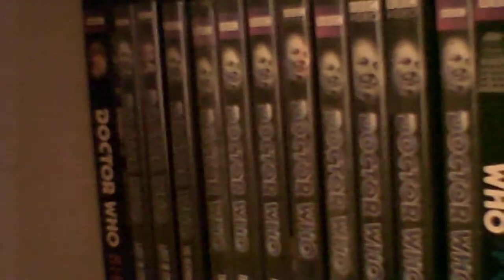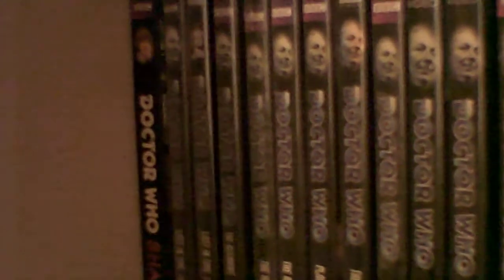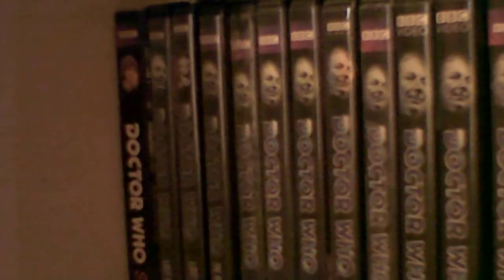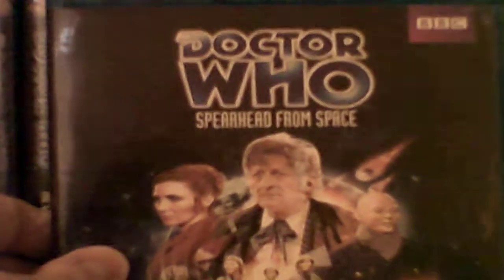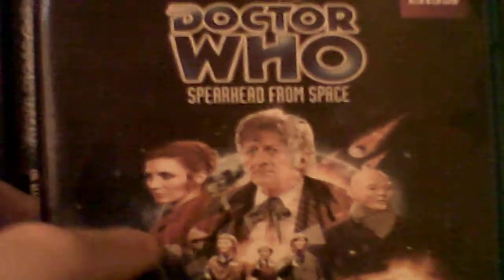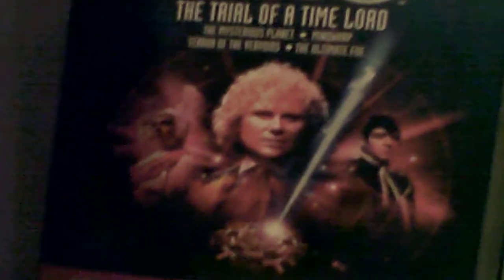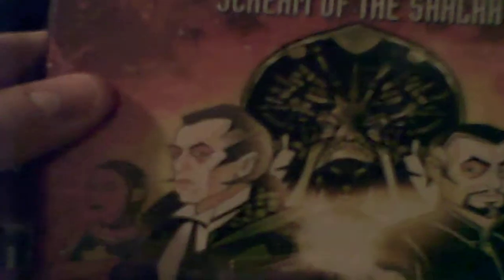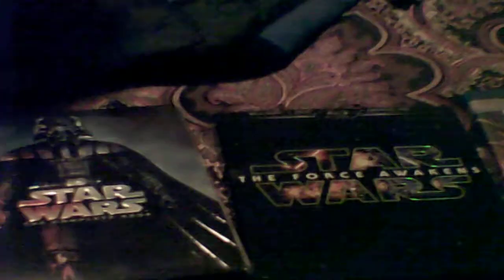Doctor who DVD collection 2018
i have my own Dr who DVD and blu-ray collection with star trek collection ft star wars collection